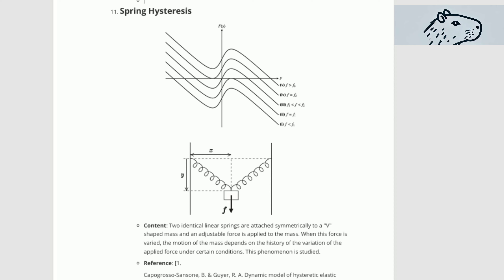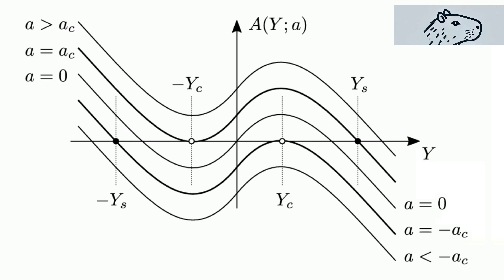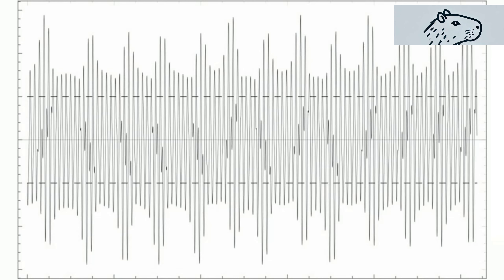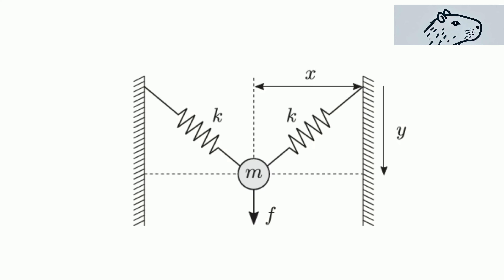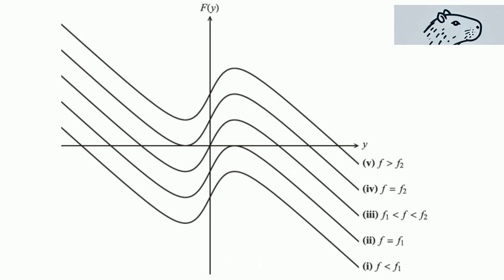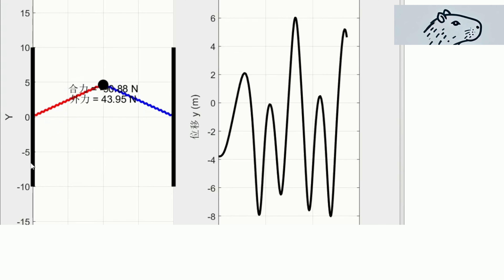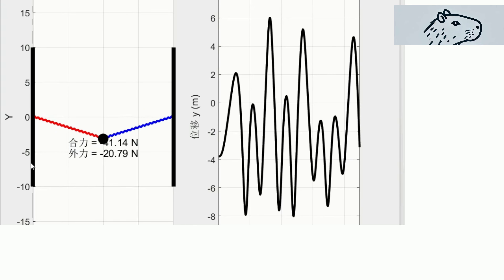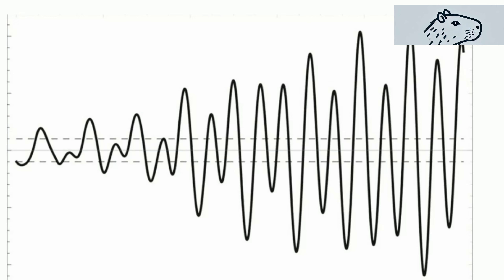2025 IYPT 11. Spring Hysteresis Unraveling Dynamics of Spring Systems!